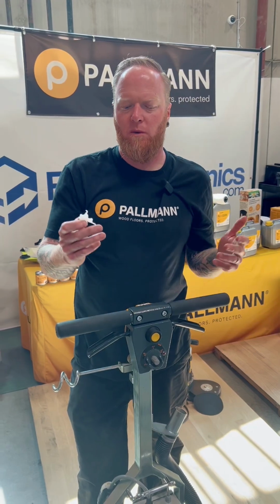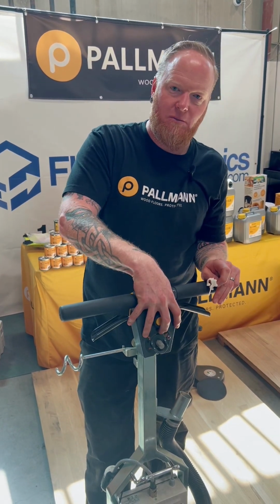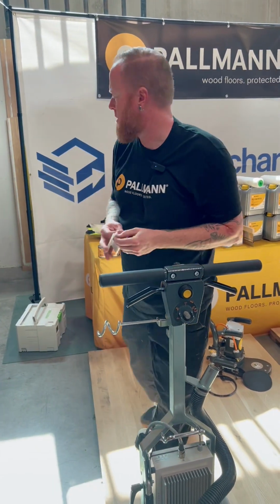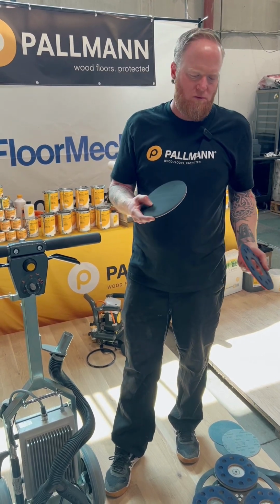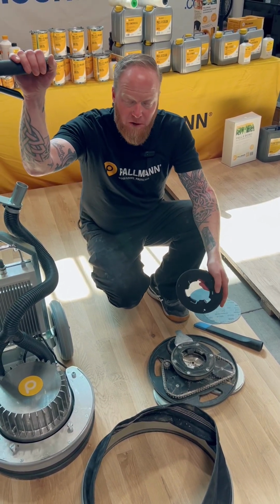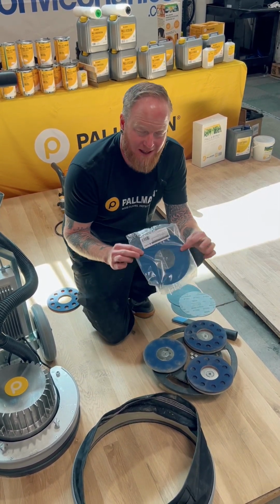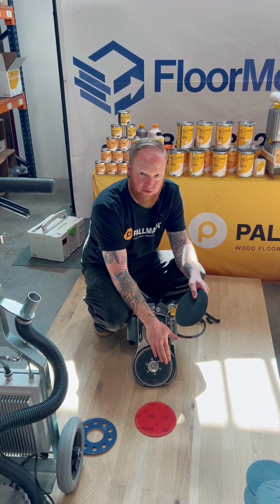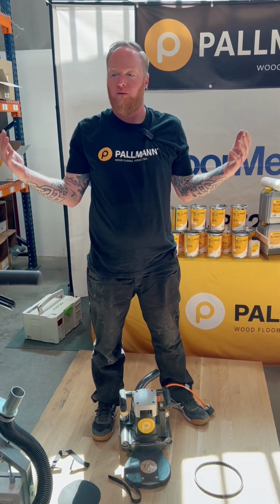What spare parts do I need for the Pallmann Spider and the Gecko Star 2.0?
Sean James from Pallmann walks you through the parts that you should keep in your van so that you can handle the most common replacements on these two machines.

These parts and other Pallmann products are available now on FloorMechanics.com.